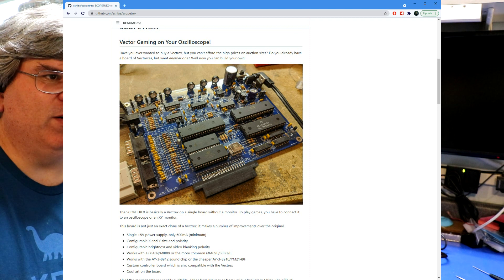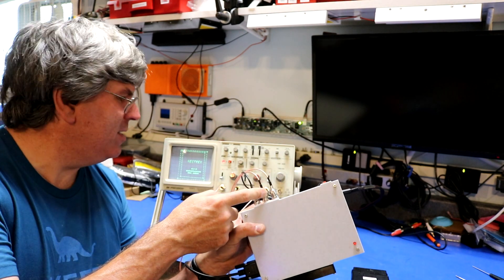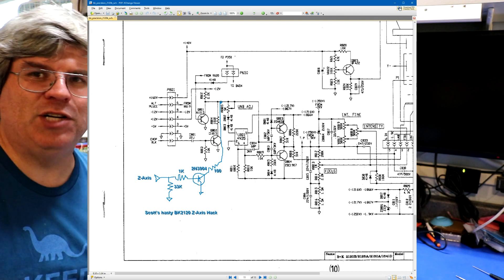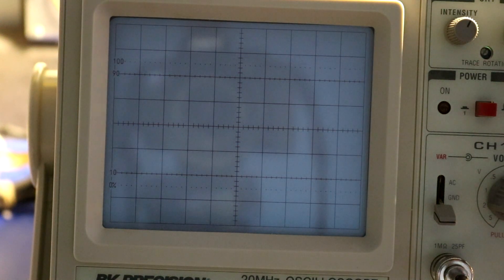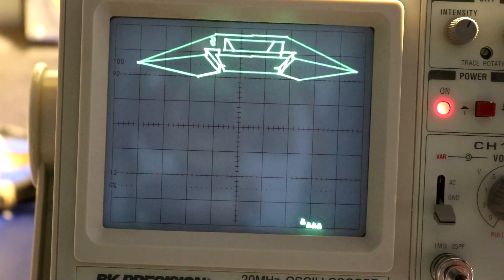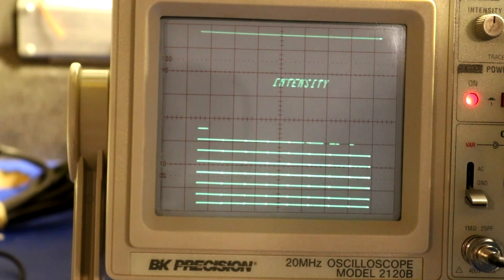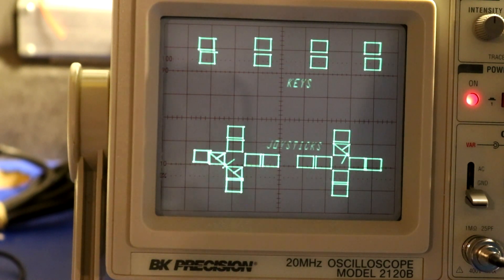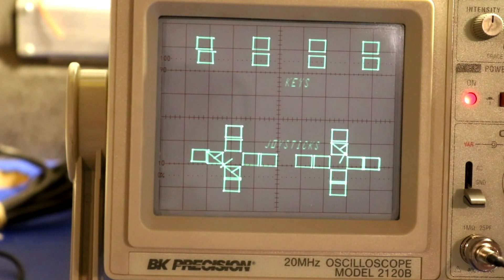I built a scopetrex! Vectrex games on my old oscilloscope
While wandering the Internet one day, I came upon the plans for the scopetrex, so I went ahead and built one! The vectrex was a vector-based game console from the 1980s. Whereas most home video game systems of the time used raster display, usually on your television, the vectrex came with its own internal screen and drew monochrome vector graphics. Vector graphics are drawn by continuous positioning of the electron beam to draw out simple shapes. You get pure figures that lack the pixelation often seen in early raster games. Anyhow, I followed the plans, I built the scopetrex, and I tried to get the display properly aligned, with some limited success, though it's still far from perfect. In this video, I play a few popular vectrex titles including "Scramble", "Mine Storm", "Star Trek", and "Pole Position".